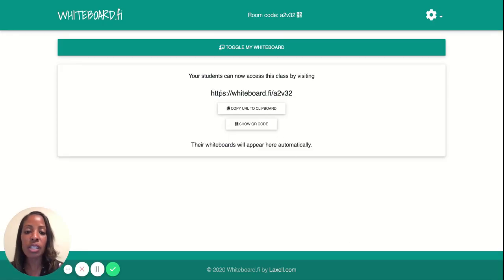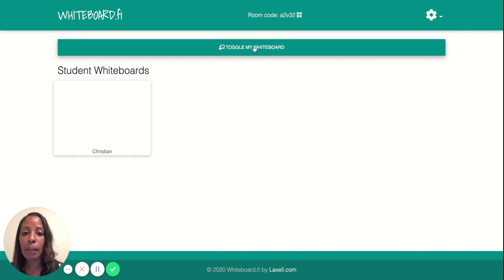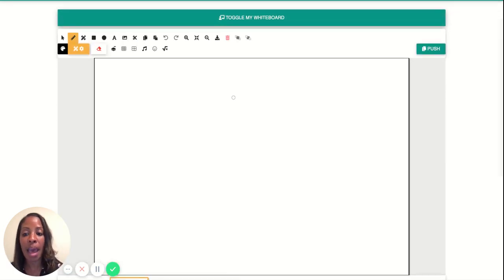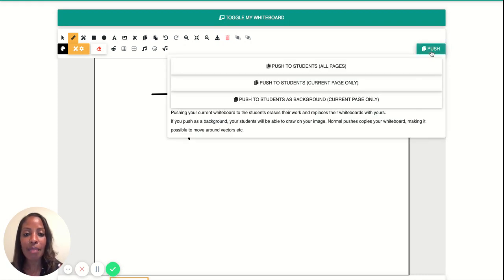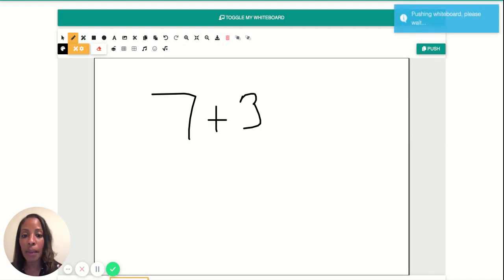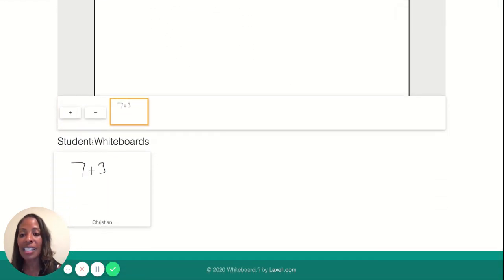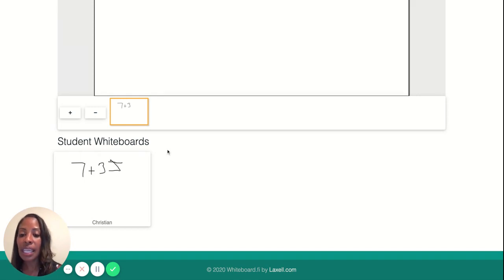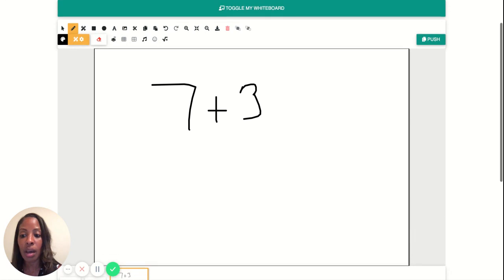Using Whiteboard.fi to engage your students in Math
In today's tech tip, Cynthia Mumford demonstrates how to use Whiteboard.fi with your students to engage in math and show their work. Amazing!